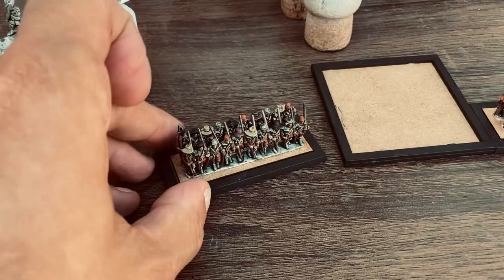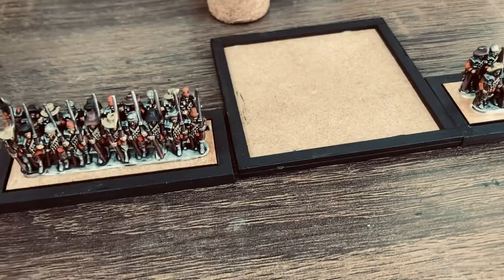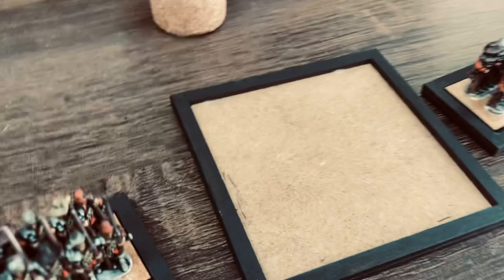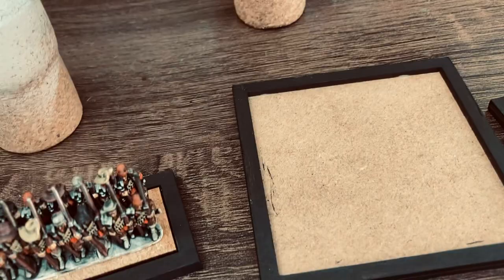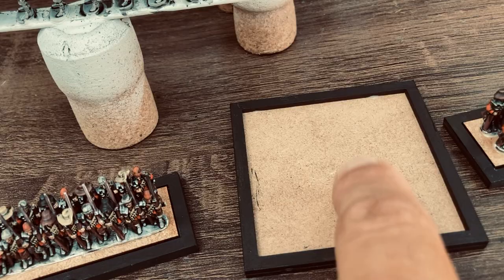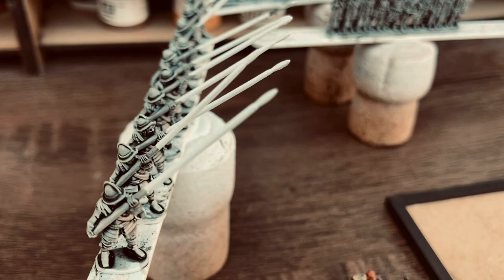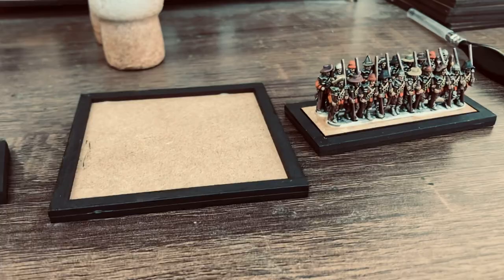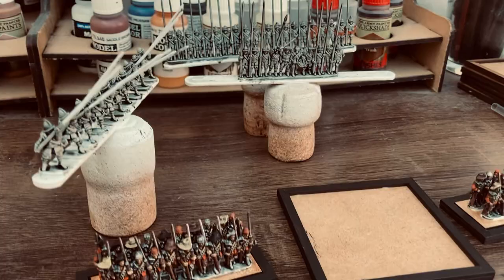Warlord Games Epic Battles pike and Shotte the Earl of Essex Regiment of Foote.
WIP on Epic Scale ECW by Warlord Games.painting them as the Earl of Essex Regiment of Foote,a parliamentarian regiment.